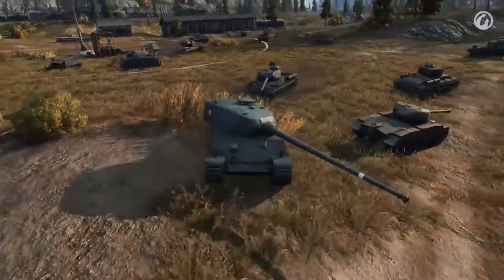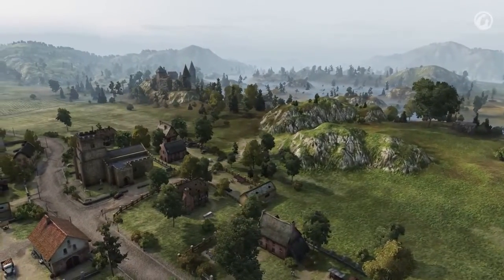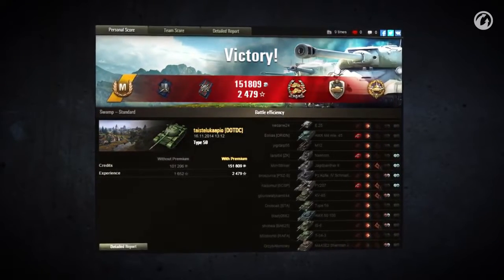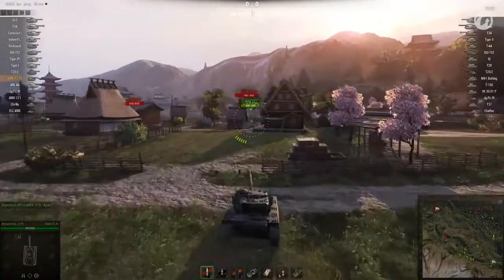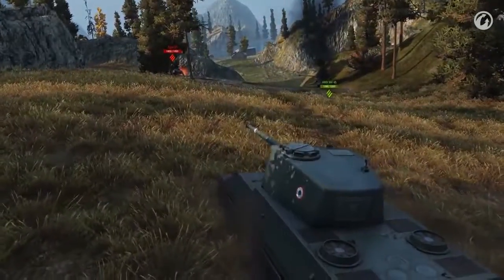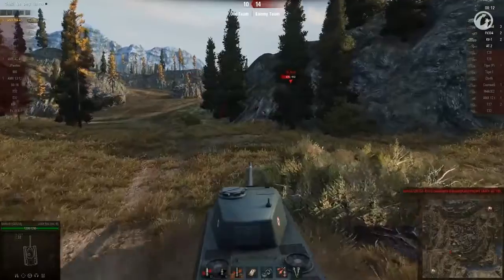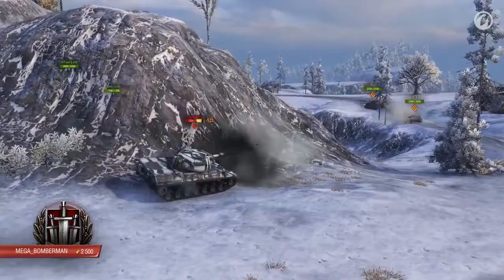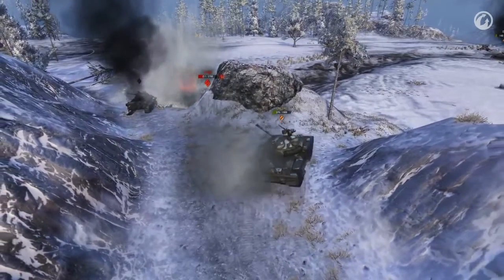Best Replays of the Week Episode 7